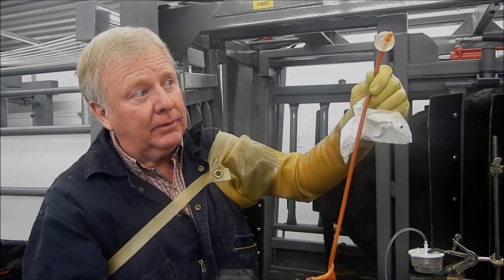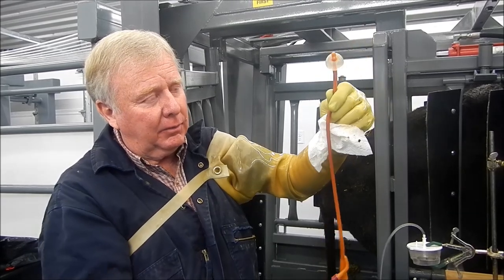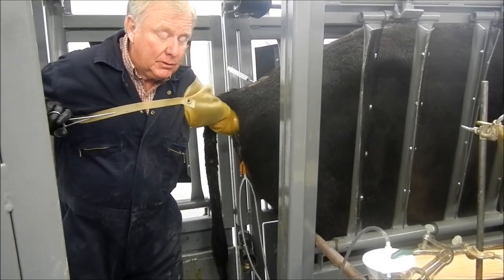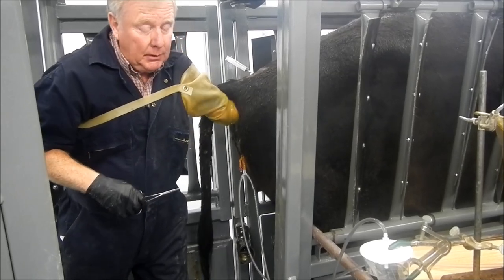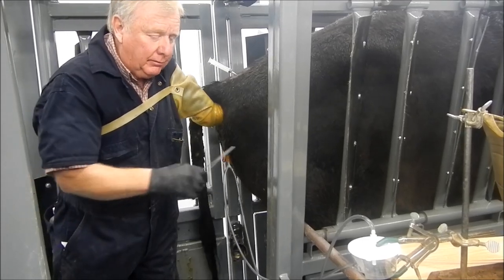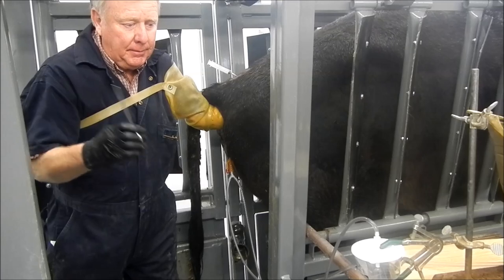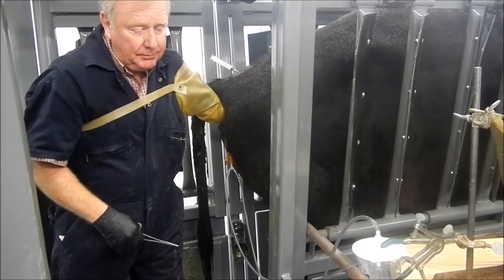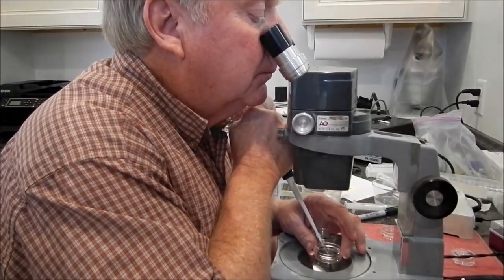Cattle Embryo Flushing Procedure